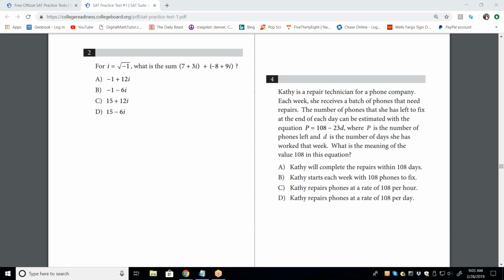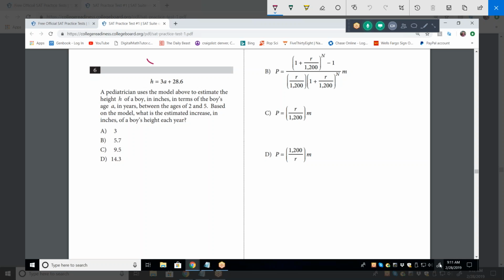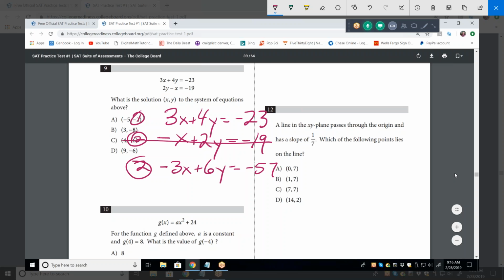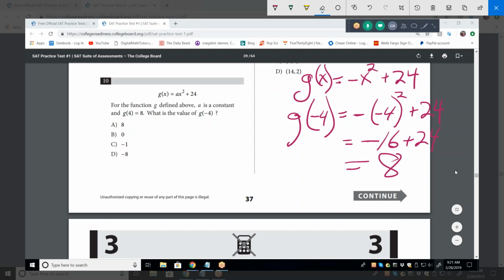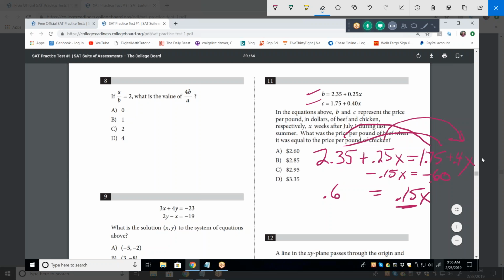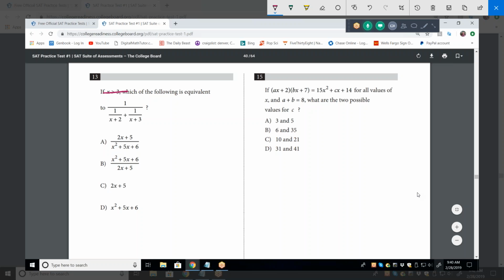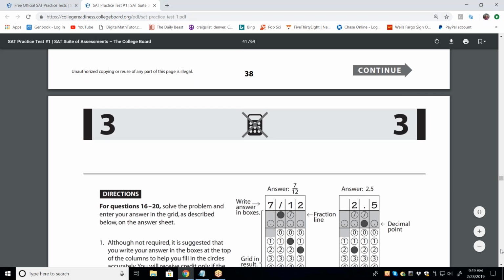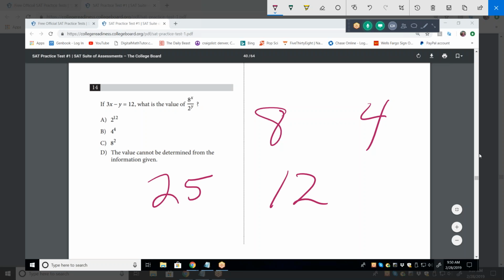Online SAT tutoring, AB022819